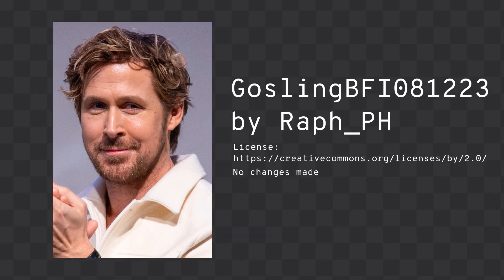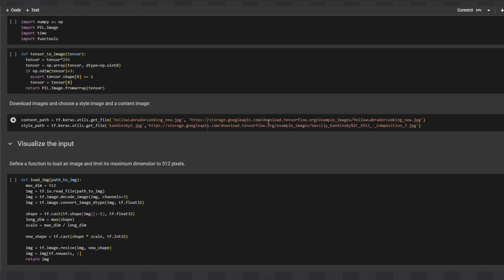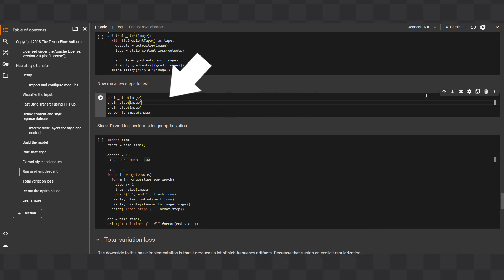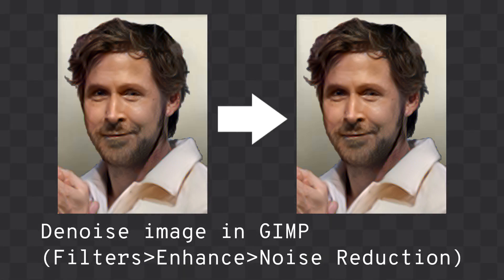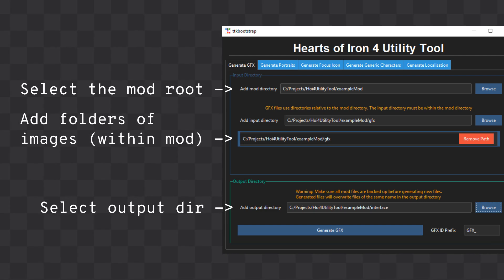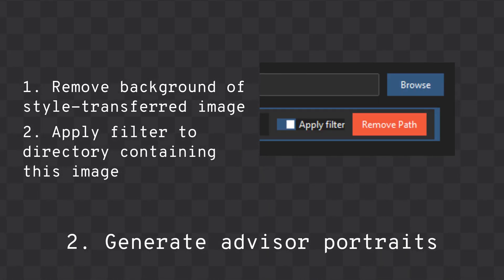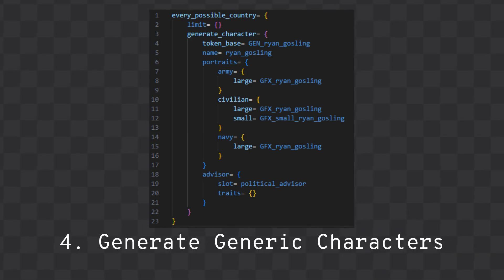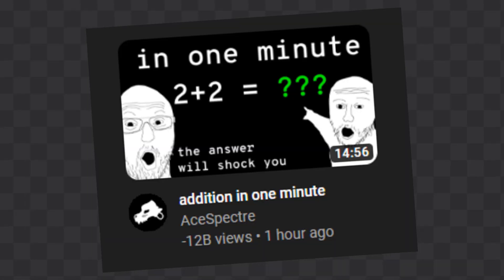Turn photos into HOI4 portraits in 1 minute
Credits
GoslingBFI081223 by Raph_PH

Chapters
0:00 Neural Style Transfer using HOI4 Character Portraits
1:00 Using the HOI4 Utility Tool
2:08 Outro (subscribe pls)

Links
Ultimate-HOI4-GFX Repository:

Hearts of Iron IV, Paradox Interactive, Modding, Tutorial, Guide, Character portraits, AI, Google colab